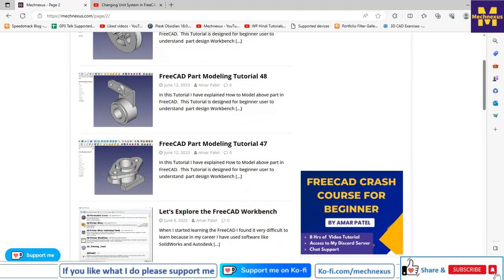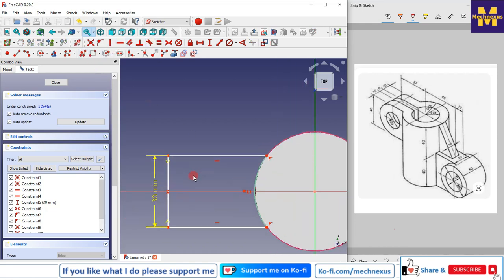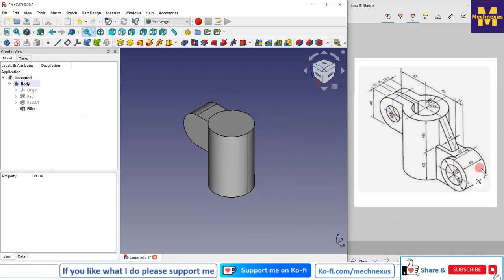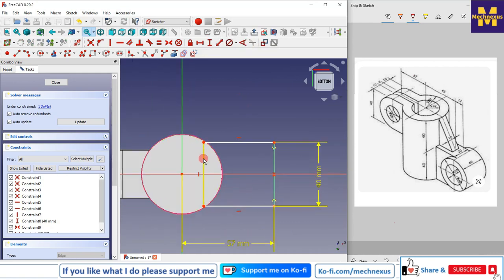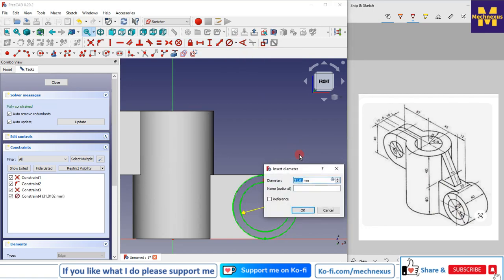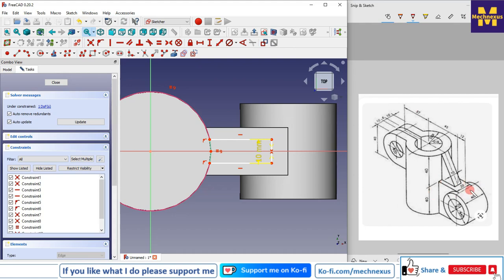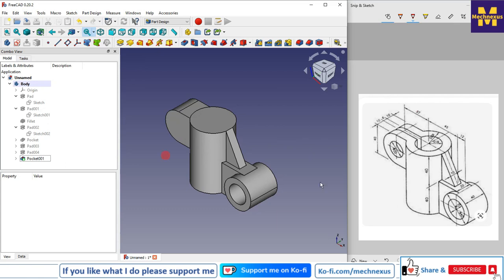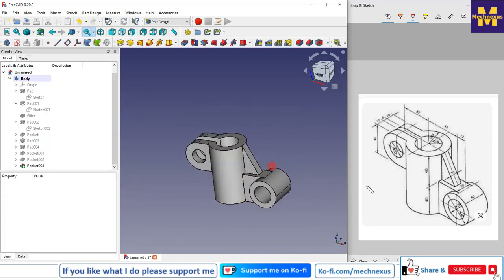FreeCAD Part Modeling Tutorial 58 | FreeCAD Part Design | Mechnexus